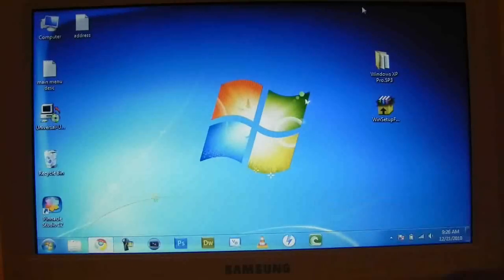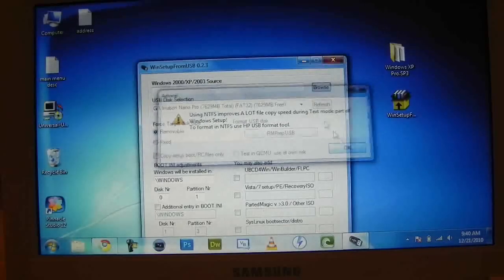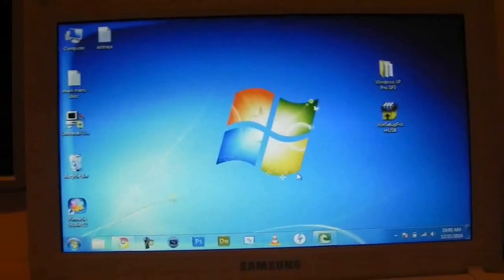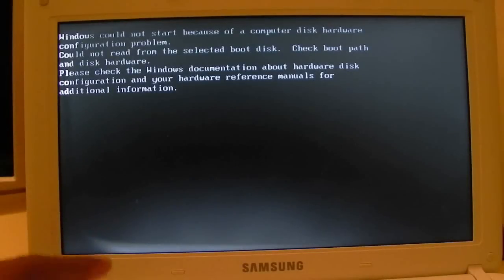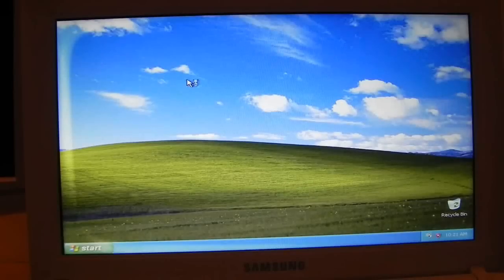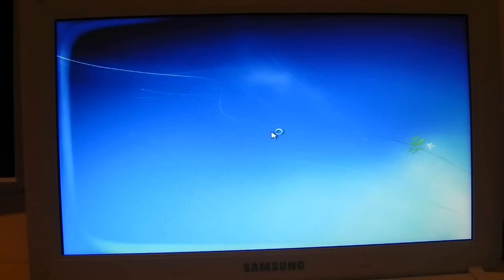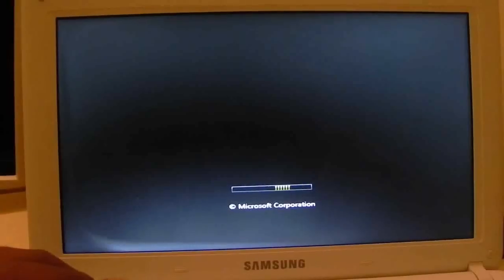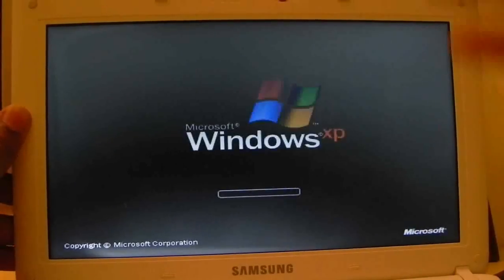Complete Guide to Dual Boot Windows XP on a Windows 7 Netbook [HD]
If you are ever wondering how you are going to be able to install Windows XP alongside Windows 7 in your netbook, then your at the right place. This is the complete guide to help you install and dual-boot Windows XP alongside with Windows 7 and restore the Windows 7 bootloader. Here are the links to all files required in the video -

*A 1GB USB Flash or more
*10GB of HDD space
*XP Drivers compatible with your netbook
*A Backup of the Windows XP CD

Once you have all of these ready, watch the tutorial. By the way, the 22 minutes of this video are for your convenience so don't complain.